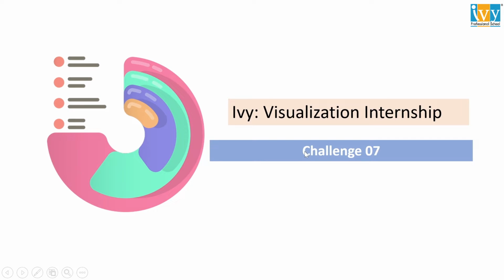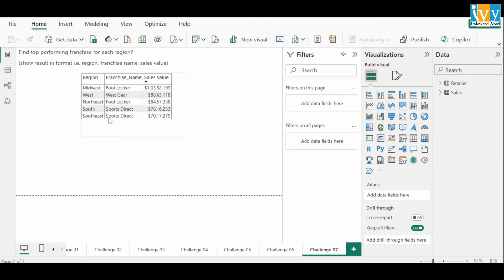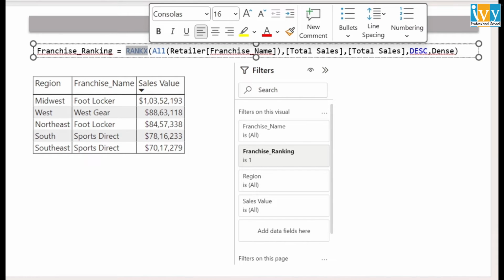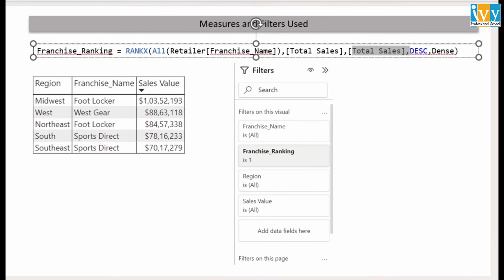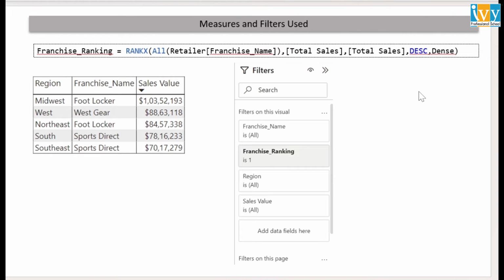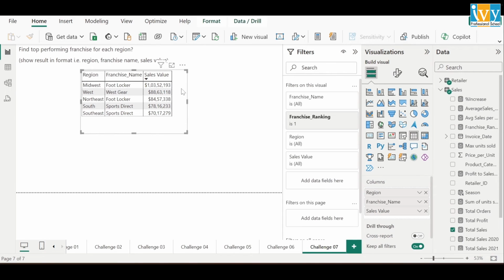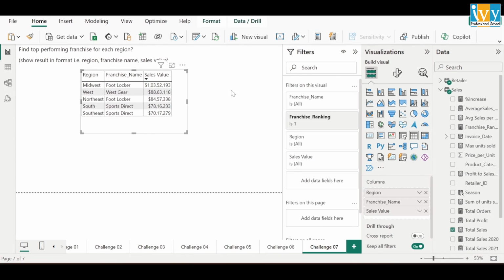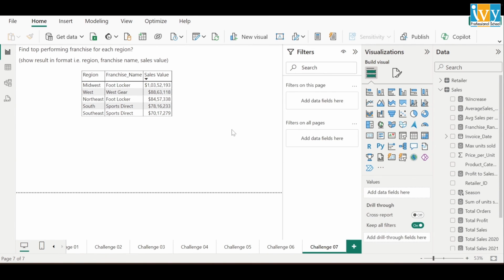How to Use RANKX in DAX Function | RANKX in Power BI | Beginner Guide | Challenge- 7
In this internship challenge, focusing on Challenge 7. Using the "retailer" and "sales" datasets, the challenge is to find the top-performing franchise for each region. We explained the creation of a "franchise ranking" measure using the RANKX function, ensuring that ties in ranking are handled correctly.

0:16 - Discussion of Challenge 7
0:49 - Explanation of the "franchise ranking" measure
1:45 - Explanation of the visual part
2:26 - Conclusion